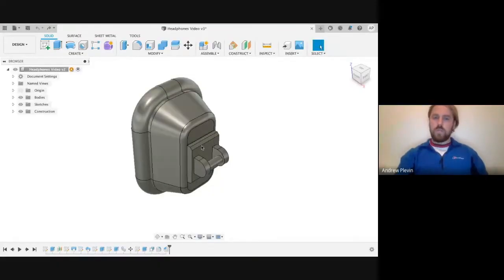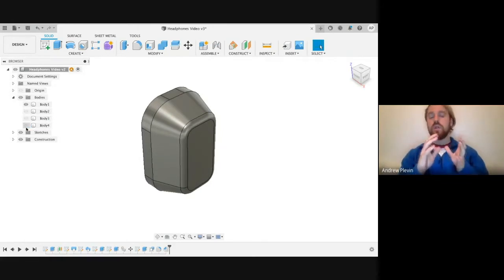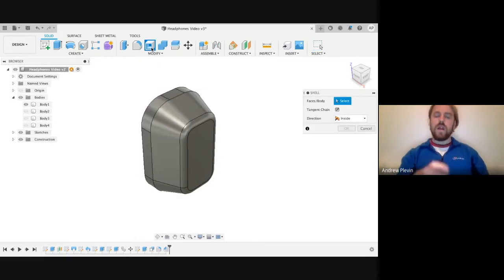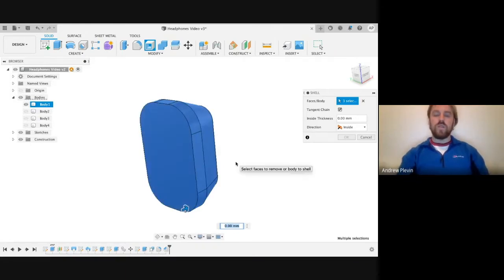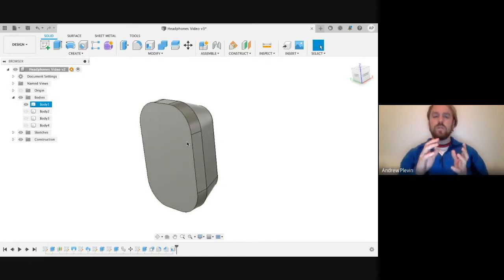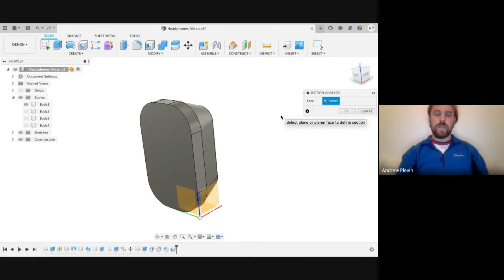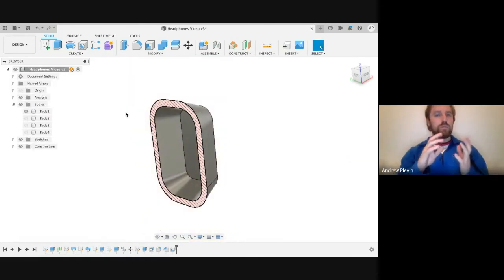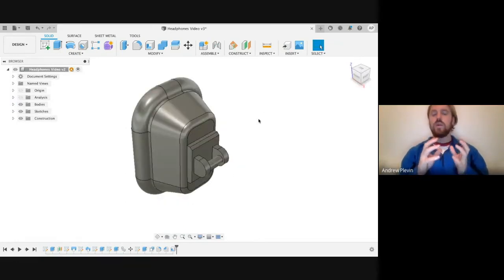Headphones 5 (Shell & Section Analysis)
Part 5 of the tutorials for creating the military headphones as part of the Level 2 Design Engineering CAD Project.